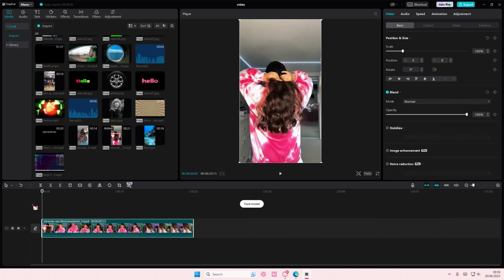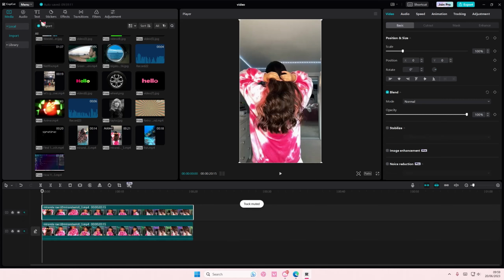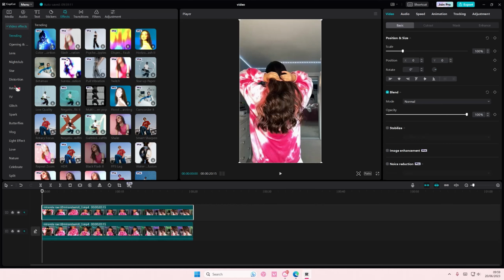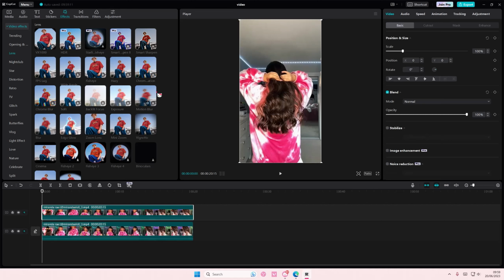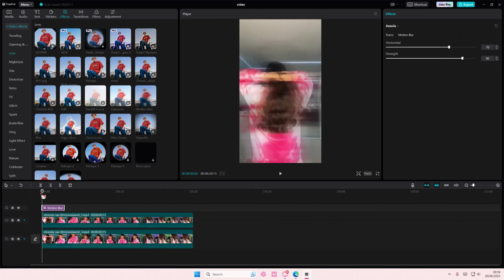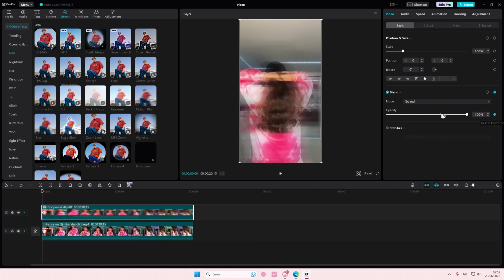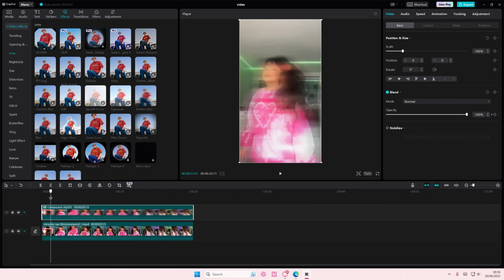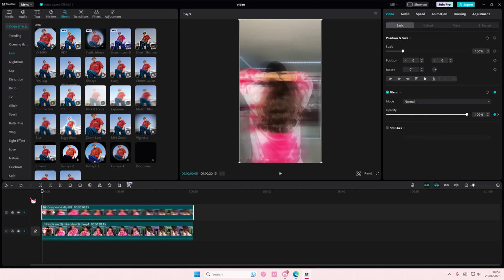No Video Effects Keyframe On CapCut PC? No Problem! Here's How To Keyframe Video Effects!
Keyframe video effects on CapCut PC by watching this tutorial.